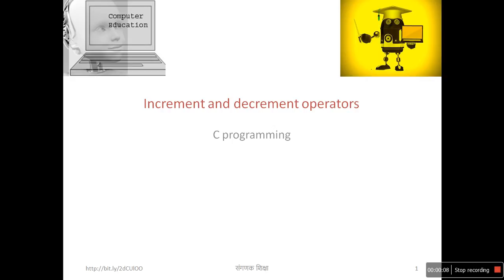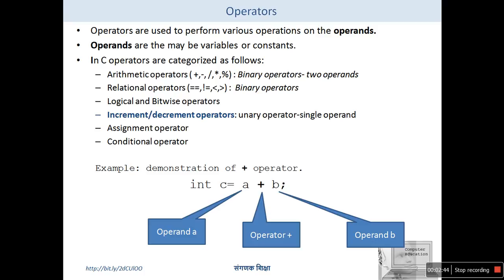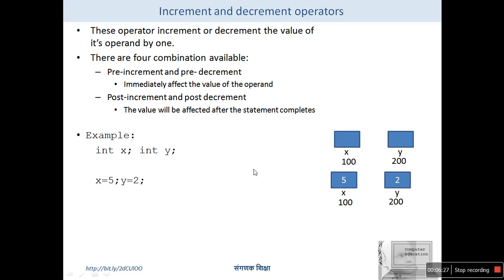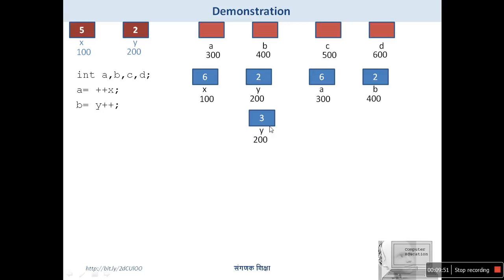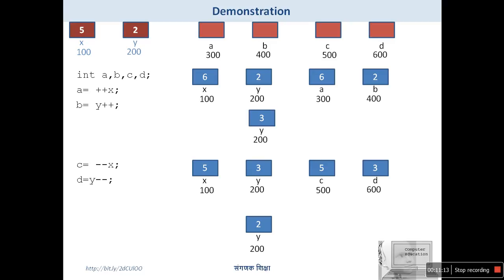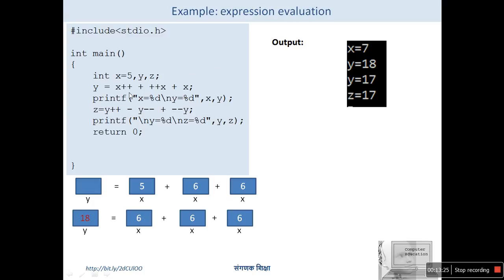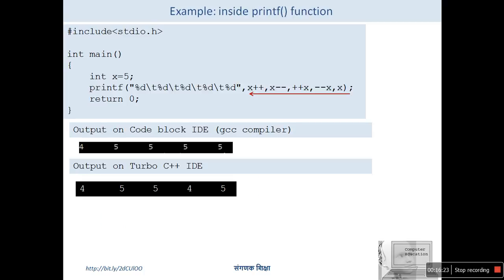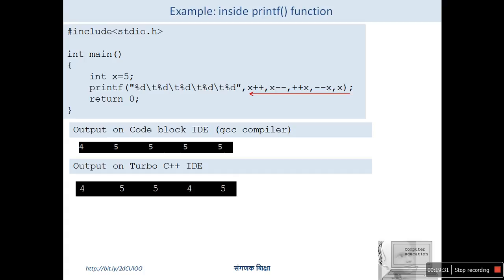printf() and Expression evaluation of increment and decrement operators|GCC compiler|Turbo C++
This lecture cover some basic working of post-fix and prefix increment and decrements operators along with the process of how to solve the expression and printf() statement having these operators.